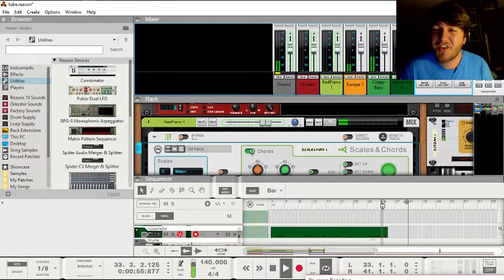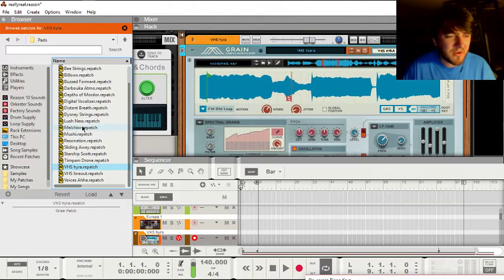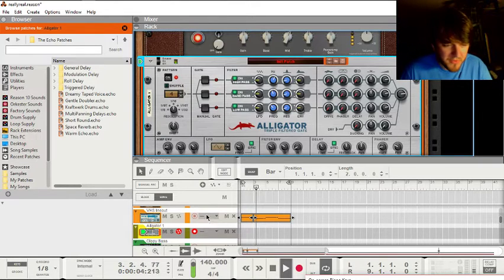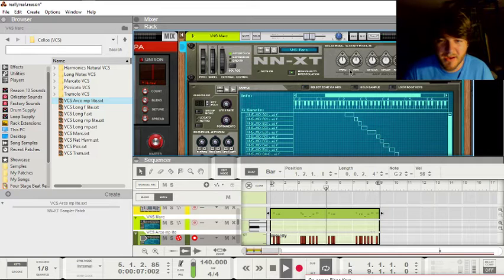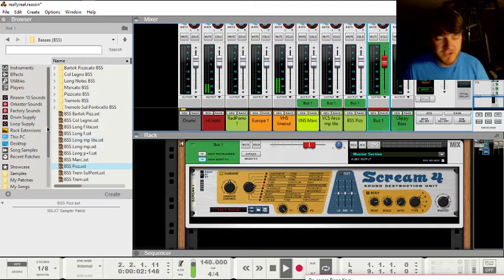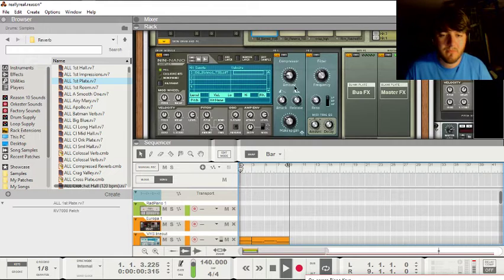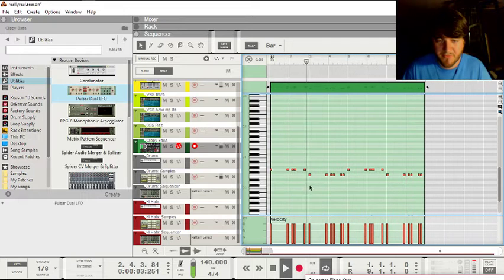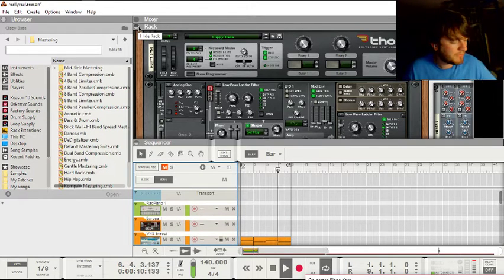Introduction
Hey everyone!

For now, I'll mainly be focusing on live streams of my music production using Reason 10, but I'll probably throw in a few gaming streams here and there. Any and all feedback is appreciated! Hopefully this will be a learning experience, mostly for me, but feel free to throw in any suggestions/questions!